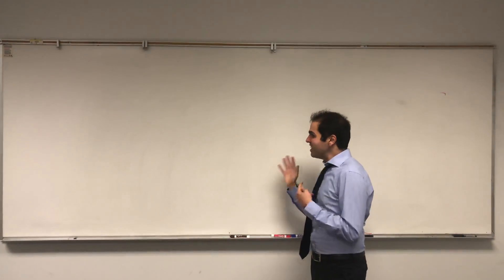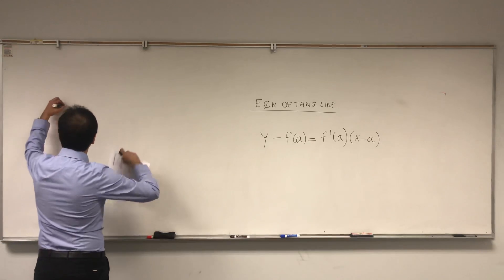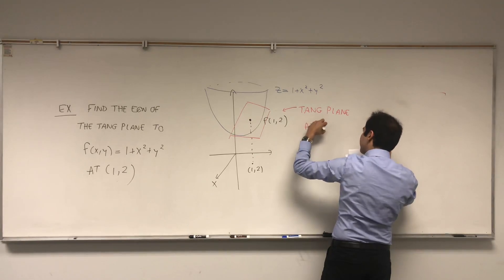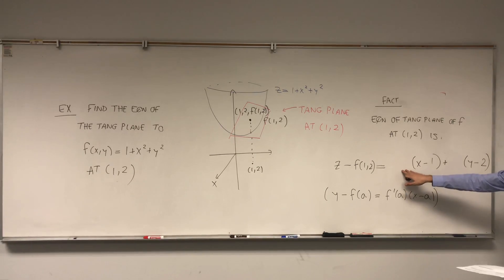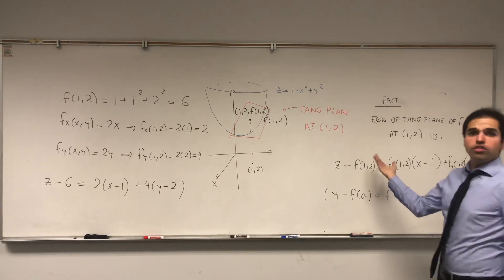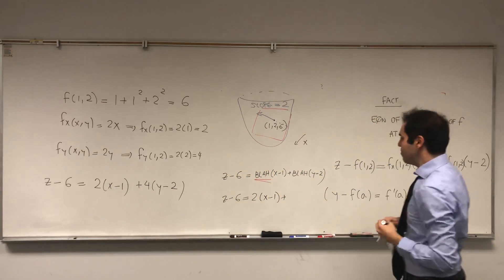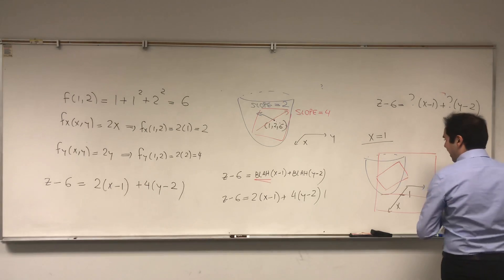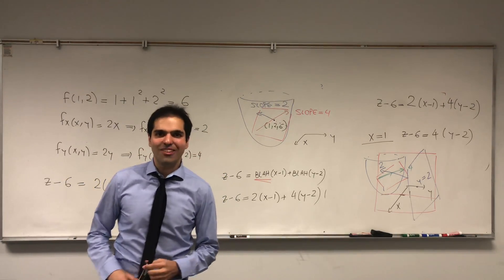Tangent Planes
Tangent plane to a function

In this video, I find the formula for the tangent plane to a function and apply it to an example